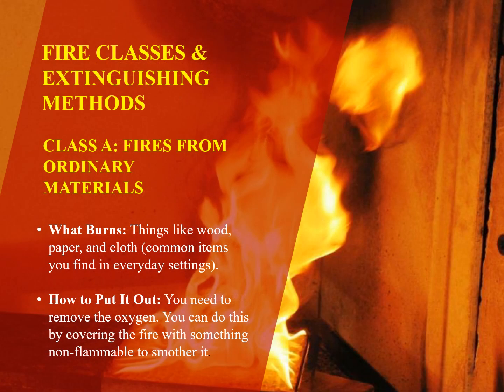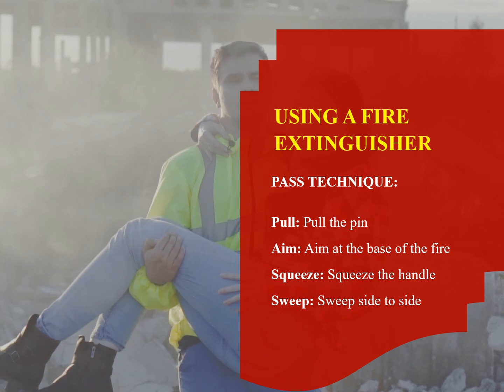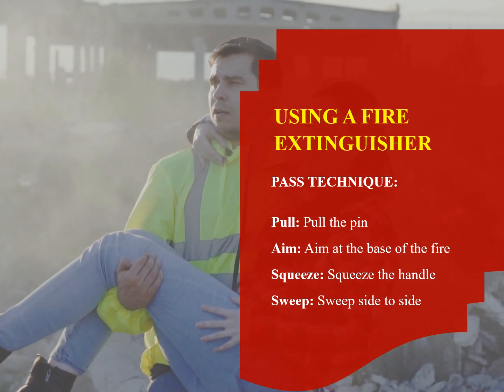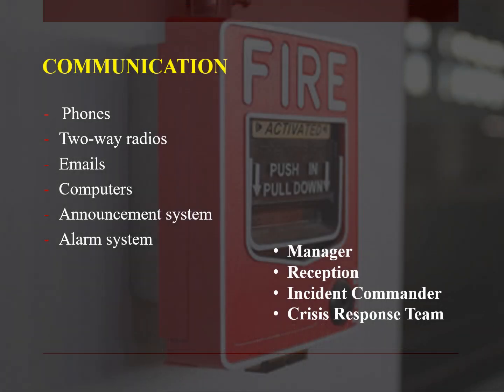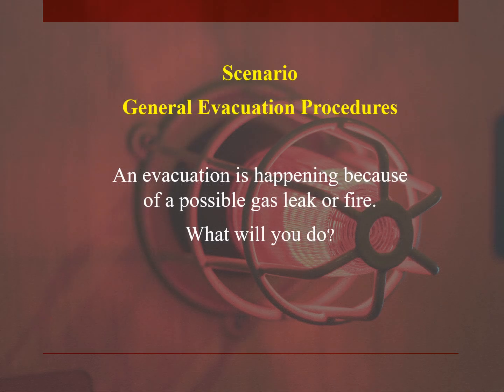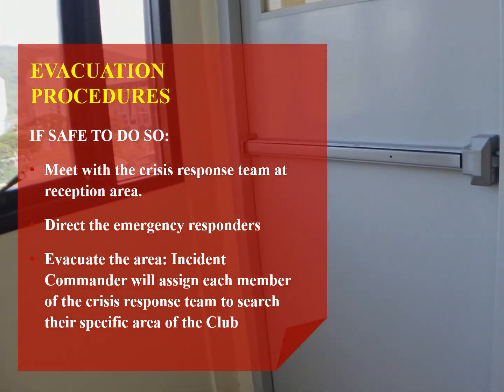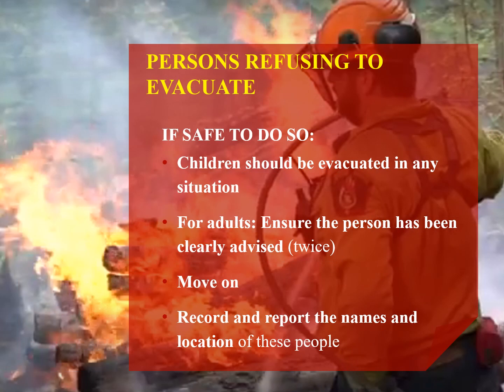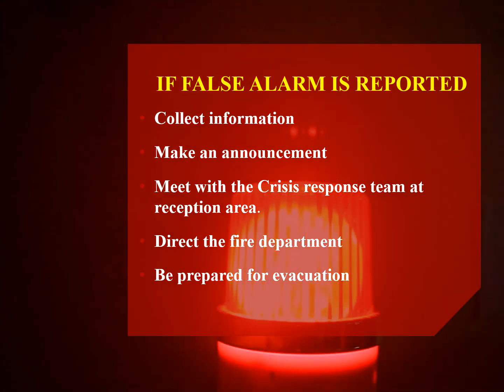Emergency Response Plan 1 for CRT